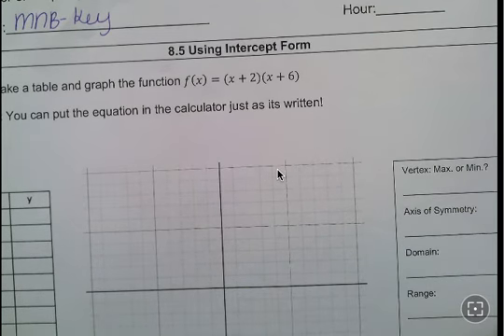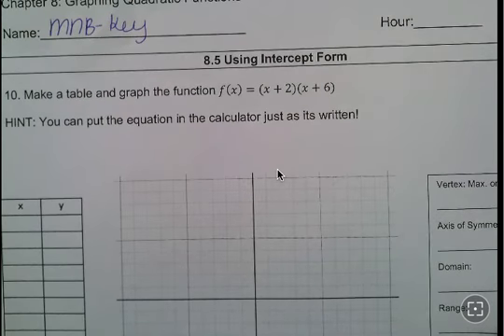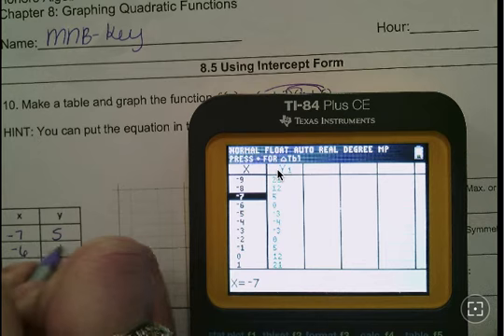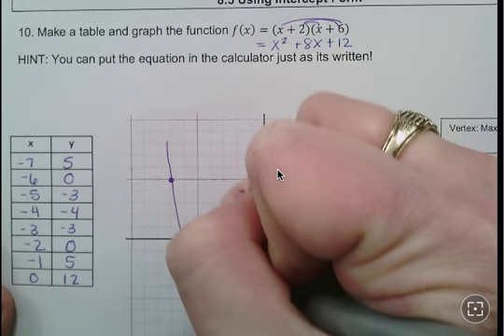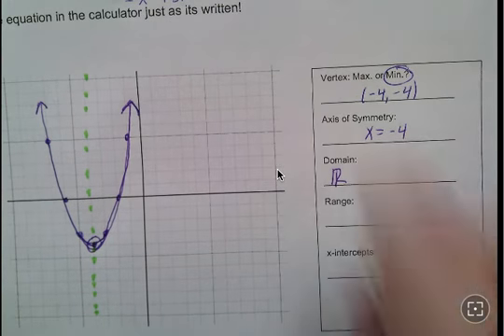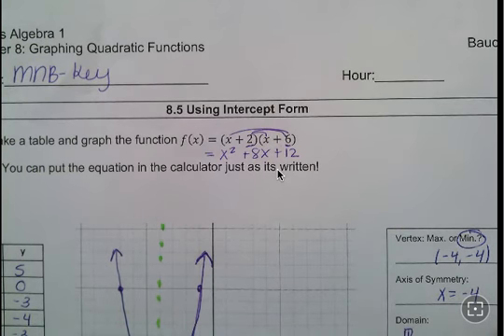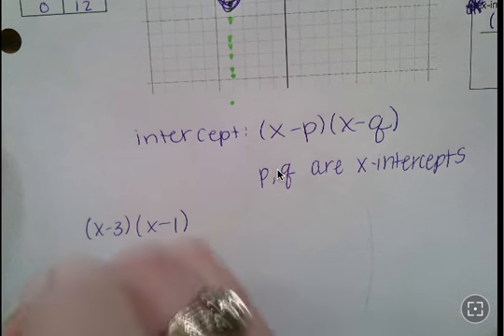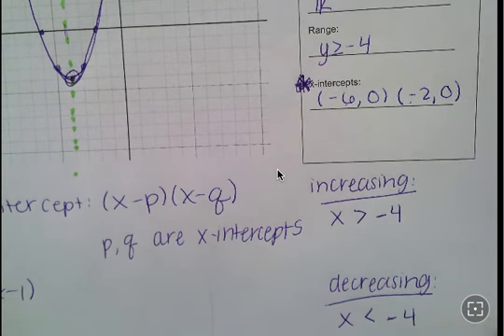Ch8 Notes Part 3